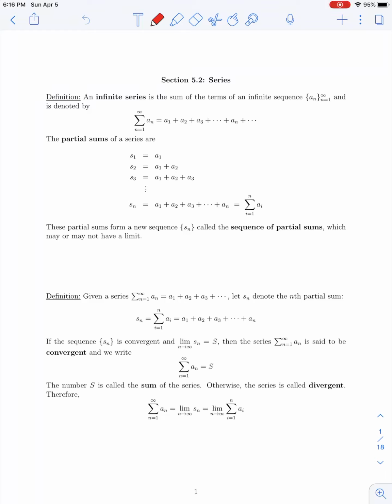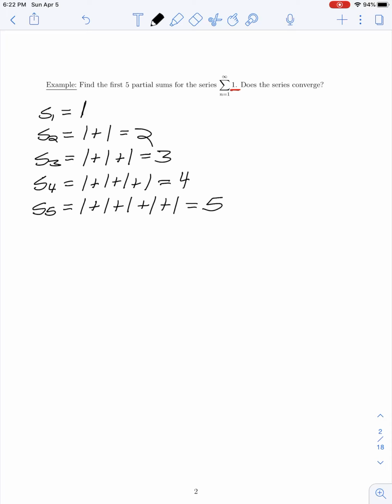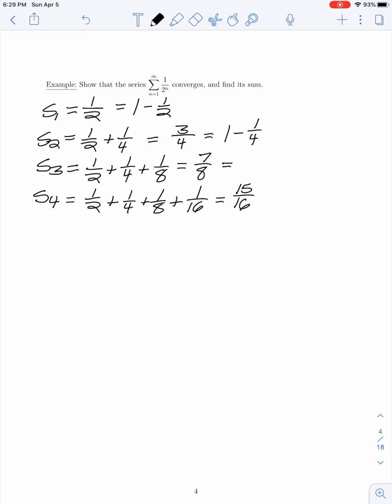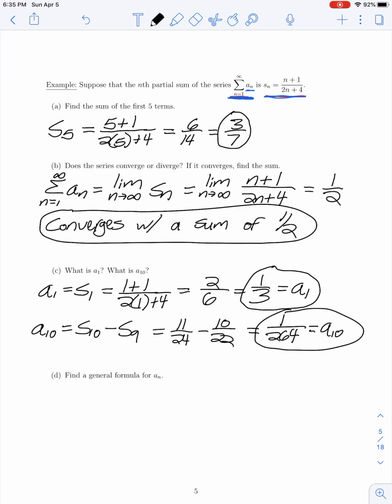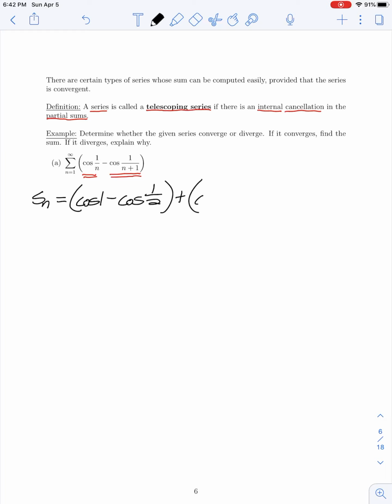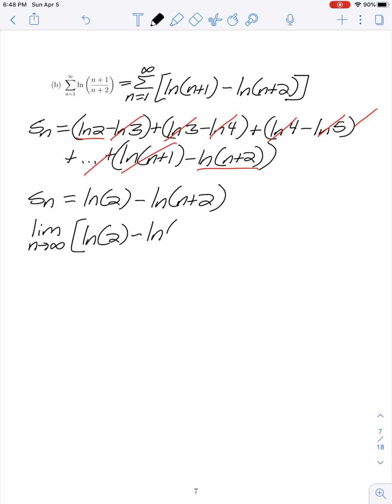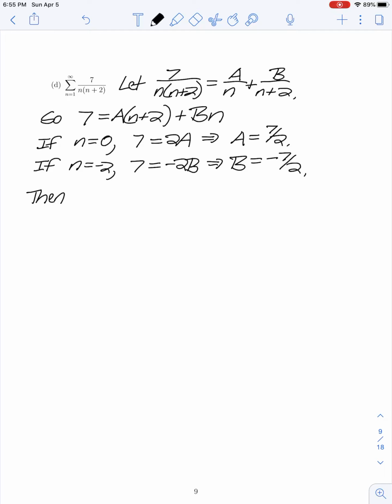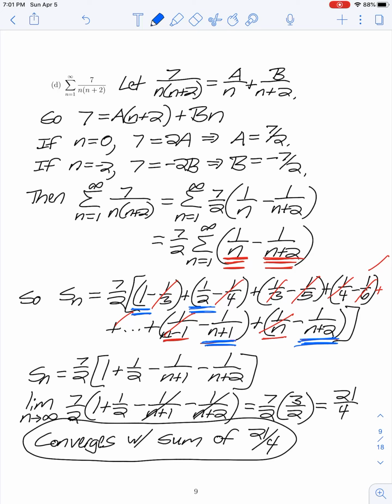MAT 1224 Section 5.2 Series (Part 1)